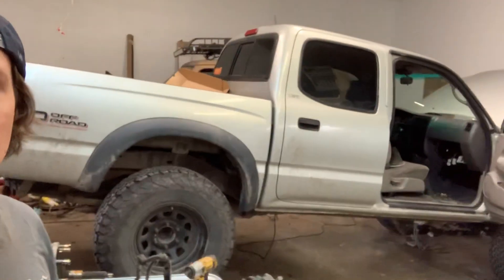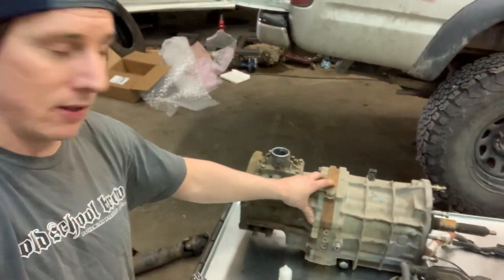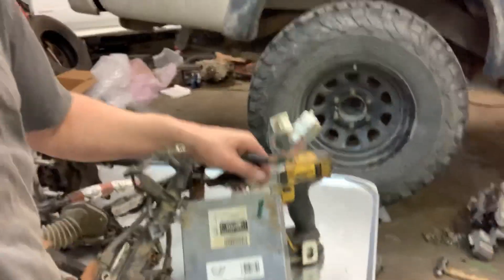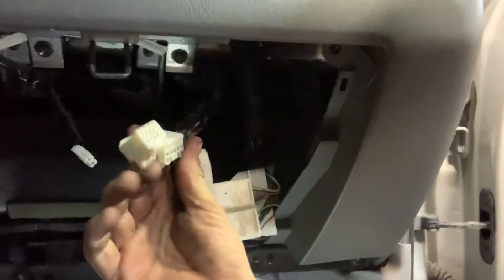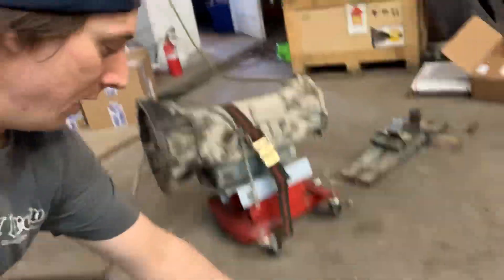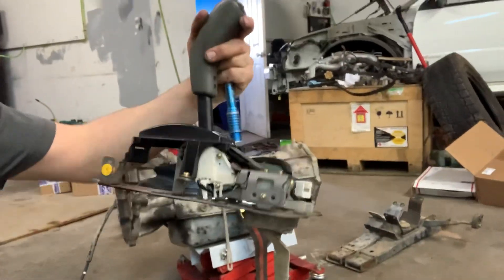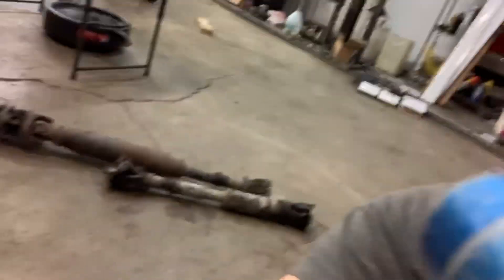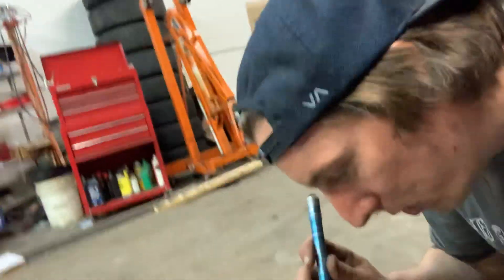2002 Tacoma 3.4l V6 5VZ-FE manual transmission conversion part 2.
Removing the old A340F automatic transmission and installing a manual R150F OEM transmission and all the various components that come along with it. Inspecting engine ecu, harness, rear trans mount, clutch pedal bracket, shifter mounting locations and clutch assembly component figments.